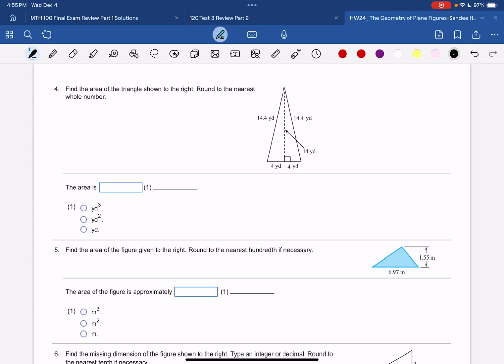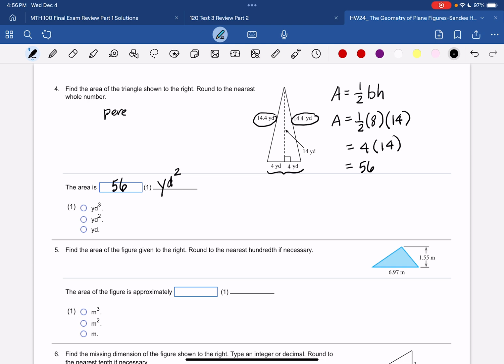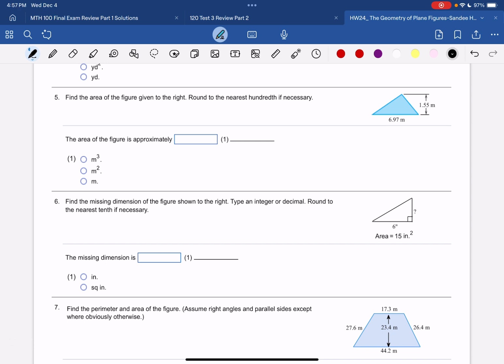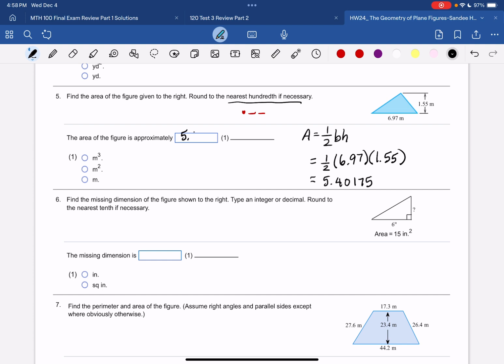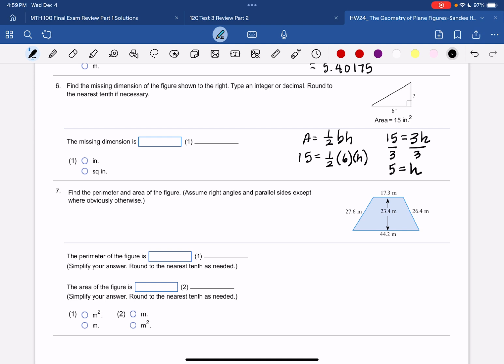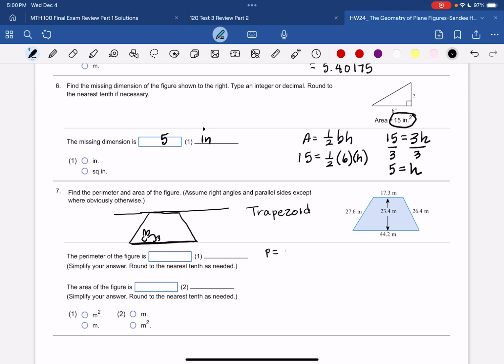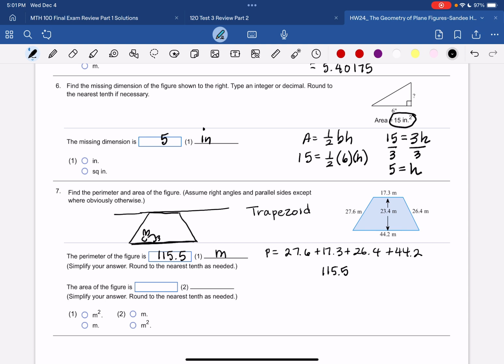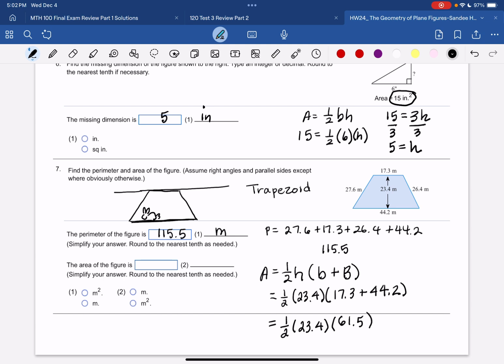Lesson 24 geometry 1 - examples 4,5,6,7